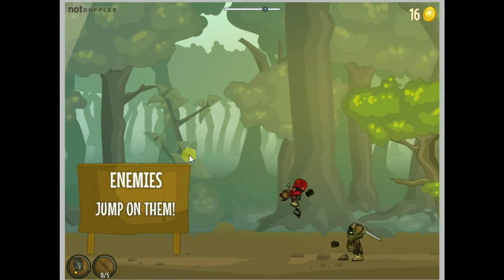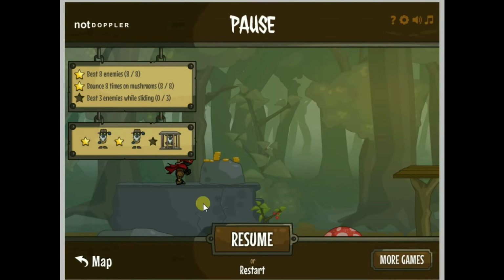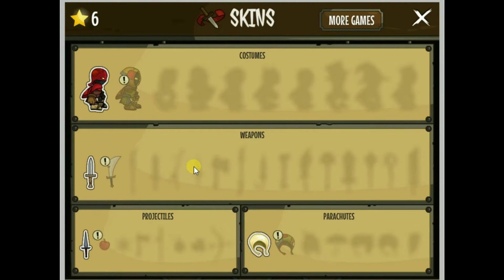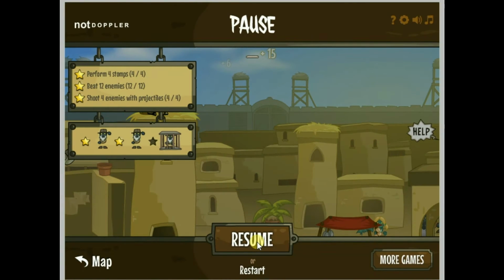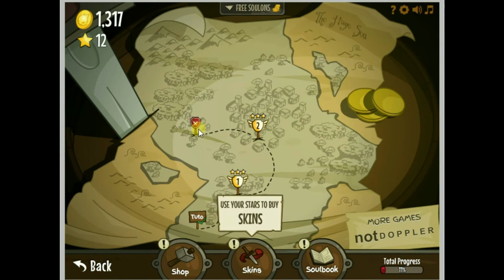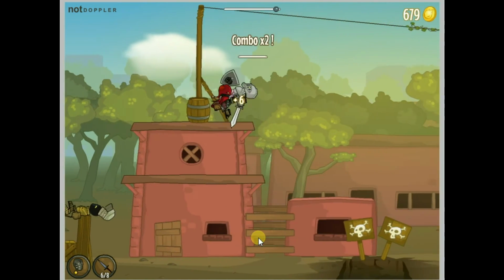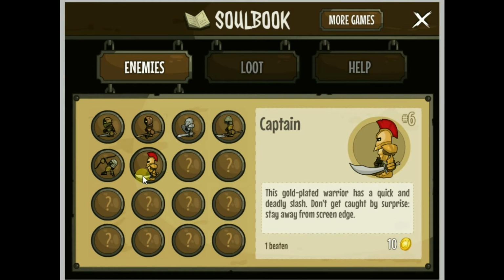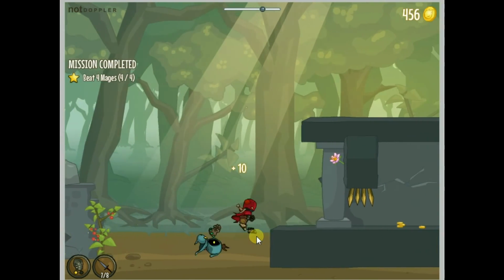THE BLACK CAPTAIN IS PATHETIC! - Rogue Soul 2 #1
Jumping around being a ninja that sort of thing.